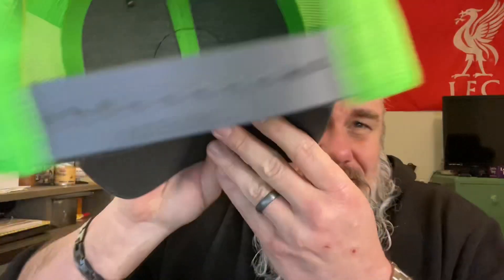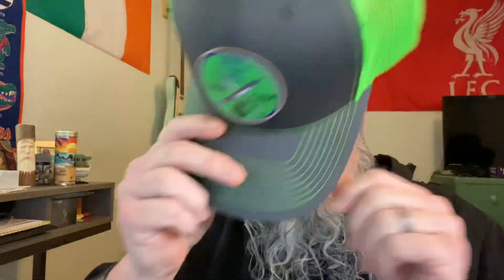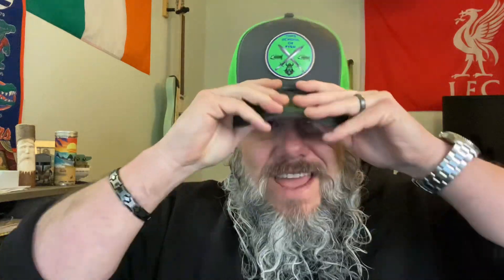FISH TANK MERCHANDISE AVAILABLE NOW! 🐠⚔️🔥 ... well some of it anyway.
Wicked Wax

BreakFree CLP

Flitz Polish

Loctite (Blue)